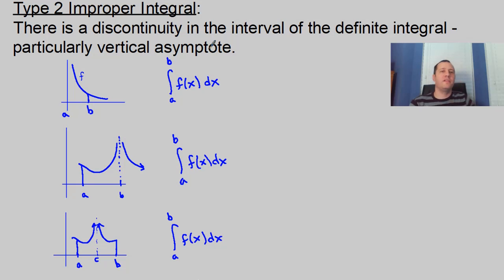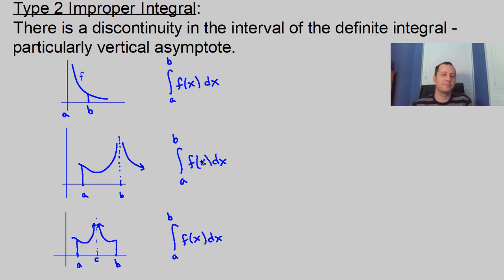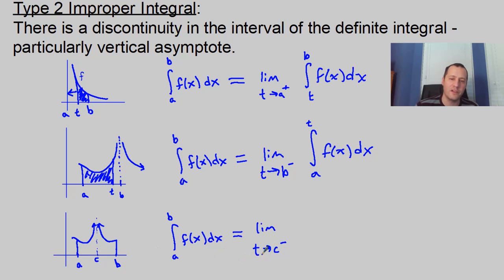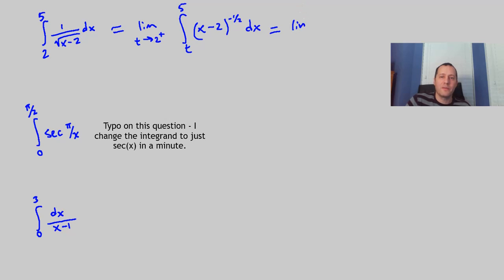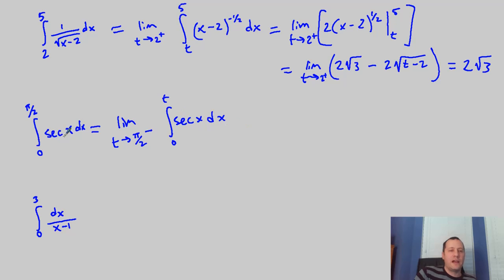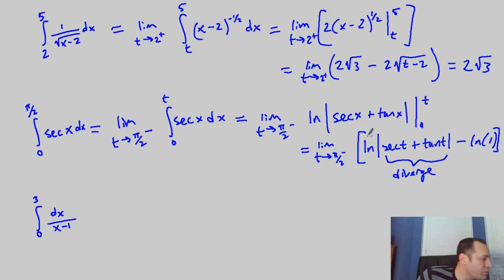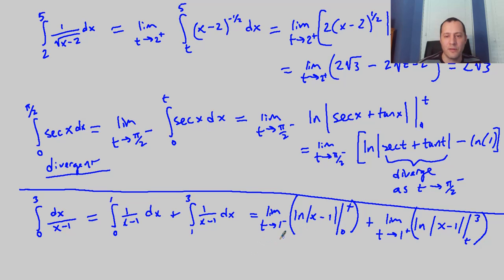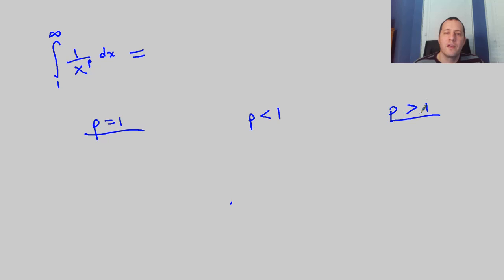Improper Integrals Part 2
Here we look at how to handle improper integrals that contain a discontinuity (particularly a vertical asymptote).

Note - I don't discuss it, but the two types could occur together in one integral, and you'd simply break it up as needed and use limits according the techniques shown for each type in these videos.